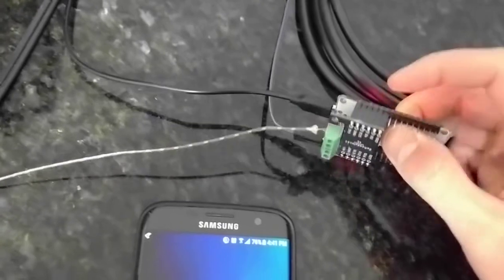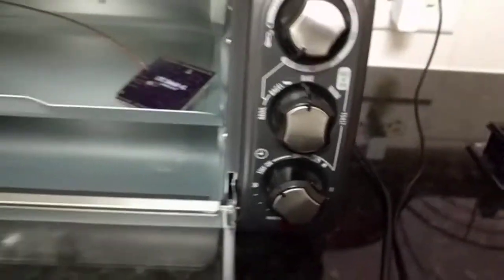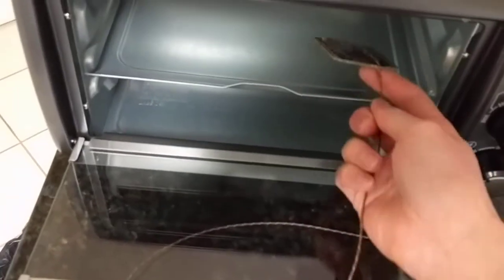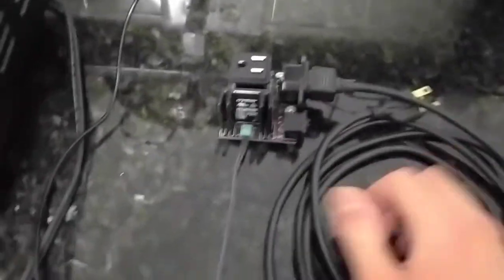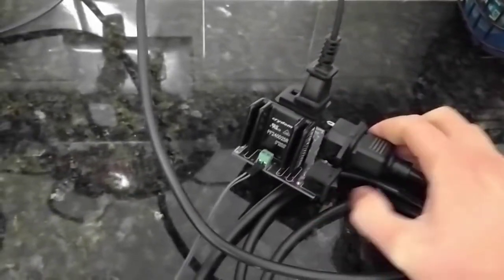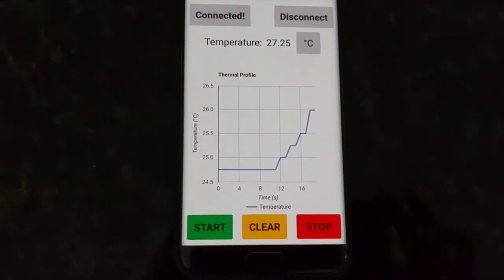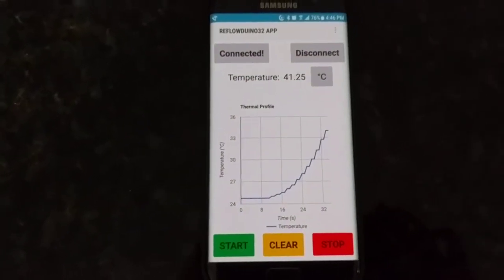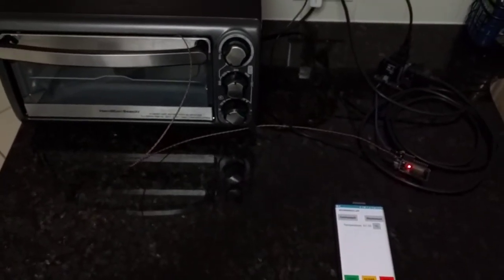#14 ESP32 DIY Reflow Oven Demo with Reflowduino32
In this video I'll briefly demonstrate how you can easily use a common ESP32 development board to build your own wireless reflow oven using the ESP32's built-in Bluetooth feature along with some open-source hardware I developed as part of Reflowduino, an hardware and software ecosystem I developed specifically for reflow control applications. I won't really be explaining all the details in this video but check out the full Instructables tutorial below for all the steps!

Sorry for the not-so-great resolution and focusing! I took this video on my phone.

Items needed (links below)
- DOIT ESP32 dev board
- Reflowduino32 "backpack" module (comes with thermocouple)
- Sidekick relay module (high-power solid-state relay module)
- Toaster oven

DOIT ESP32 Board